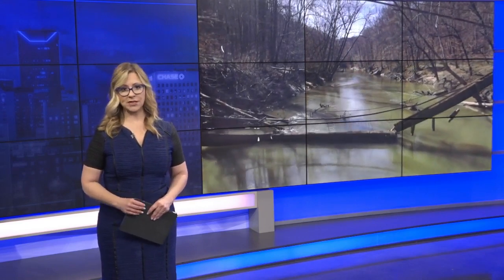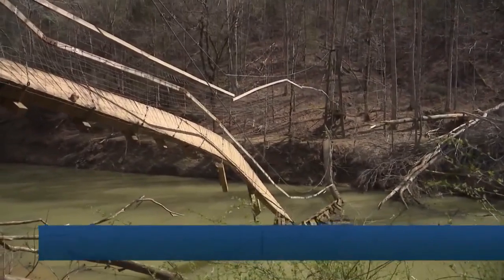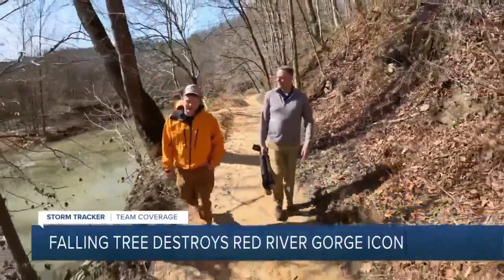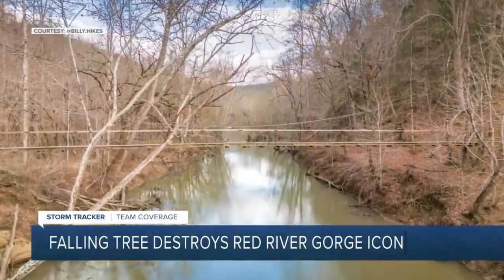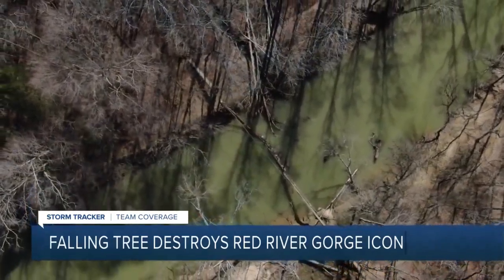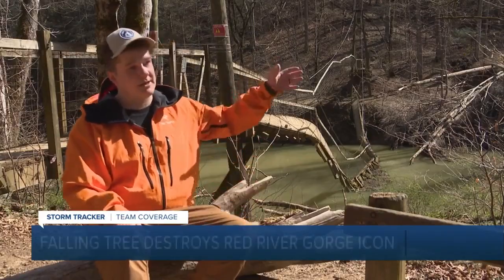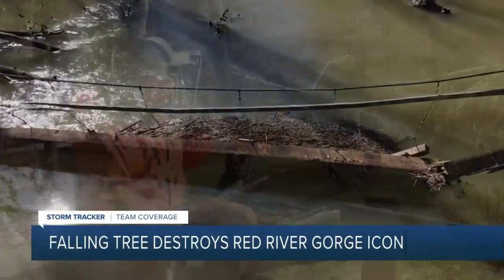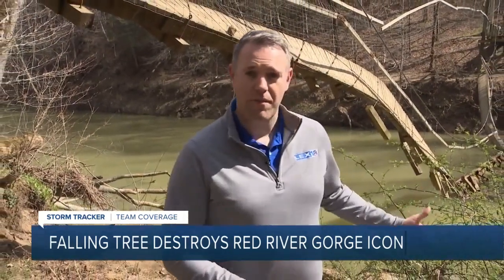Heavy winds impact Red River Gorge trail suspension bridge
The heavy winds that blew across Kentucky destroyed an iconic symbol of the Red River Gorge.  Hikers who complete the Sheltowee Trace Trail cross the Red River on a long suspension bridge. That bridge's likeness is found on postcards, t-shirts, and other Red River Gorge souvenirs.  Saturday, a tree fell onto the bridge, sending the planks down into the river. The cables remain strung across. LEX 18's Sean Moody reports. MORE